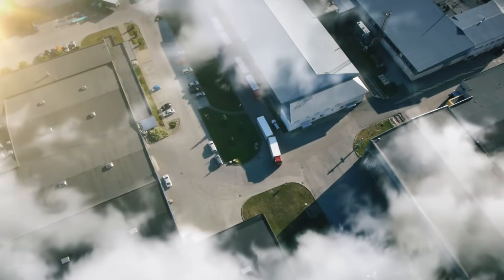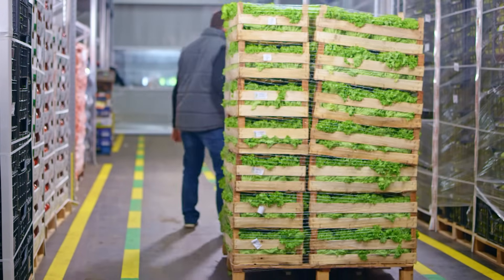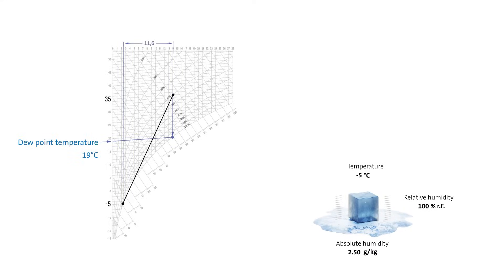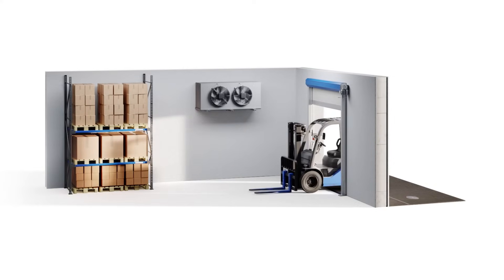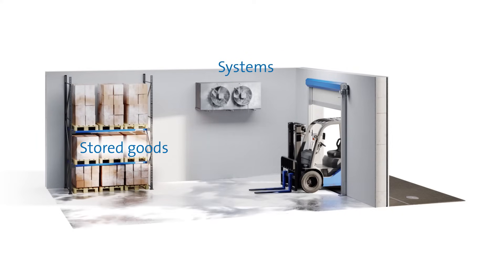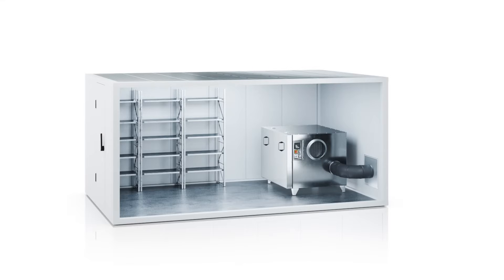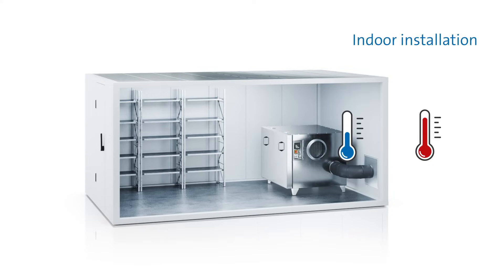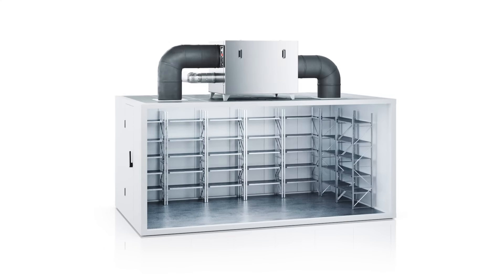Pourquoi la déhumidification est-elle importante dans les entrepôts réfrigérés ?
Pourquoi déshumidifier dans les chambres froides ? Cette vidéo montre pourquoi l'utilisation d'un déshydrateur est vivement recommandée en complément d'un refroidissement conventionnel de l'air. Un déshydrateur sèche l'air de façon permanente, de manière très efficace et économique, il permet d'éviter le givrage des marchandises stockées, du système de refroidissement et les brouillards givrés et contribue à la sécurité sur les lieux de travail.